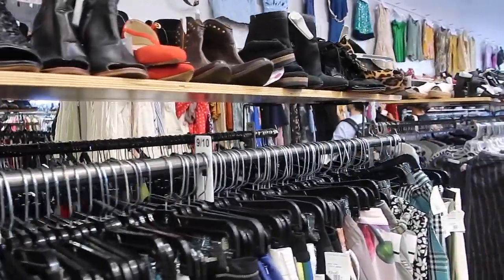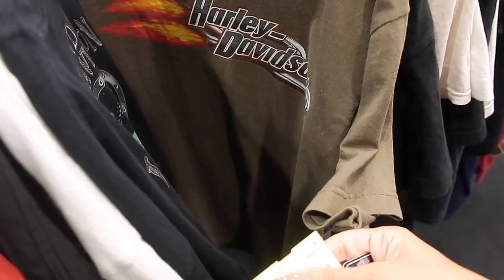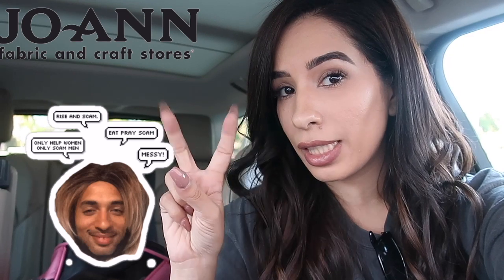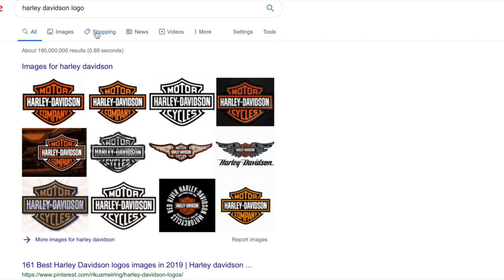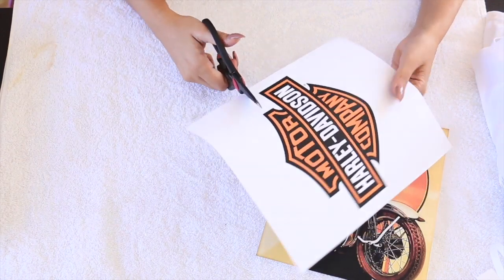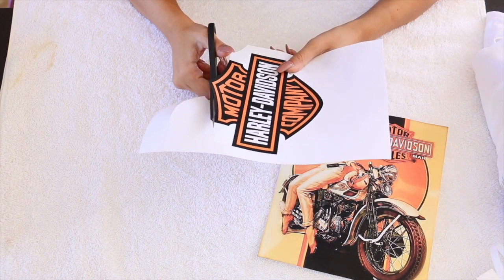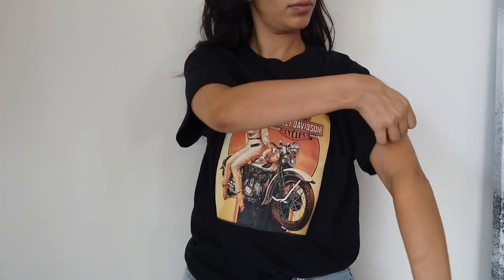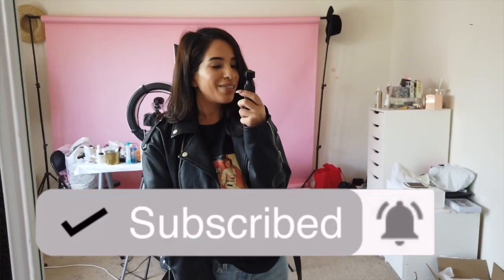DIY Custom Print T-Shirts | NO Transfer Paper!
Sorry I have been gone for the past 3 weeks, I went to see my family
totally unplanned so I had no content ready in advance !
lysm xoxo

Everything I use for my videos
Camera I use to film videos
Lights I use to take my videos
Tripode to take my pics